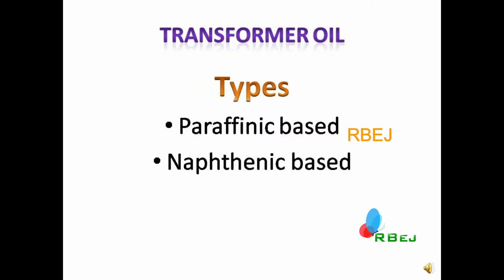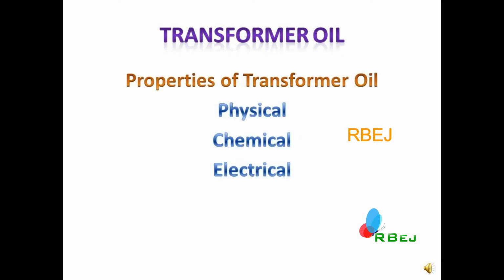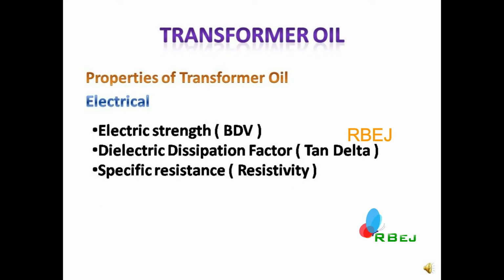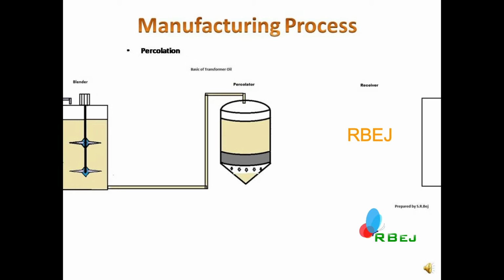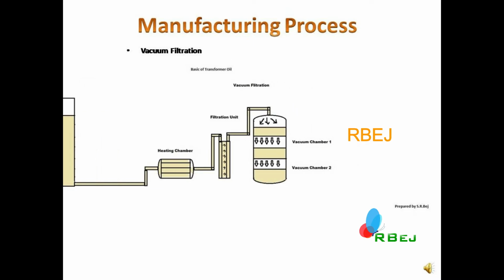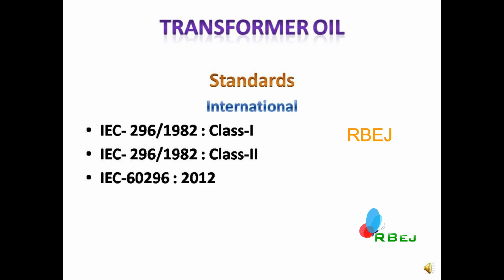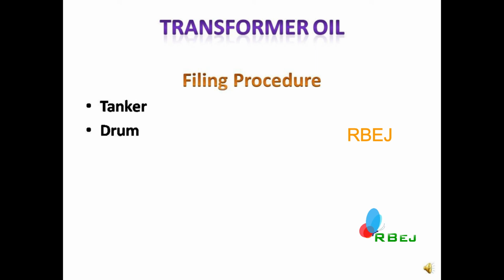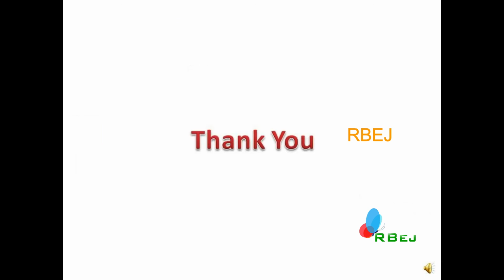BASICS TRANSFORMER OIL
Basic knowledge of manufacturing process and tests as well as standards of Transformer oil